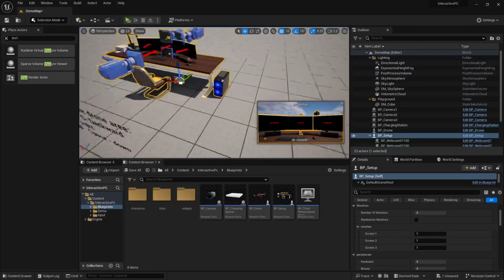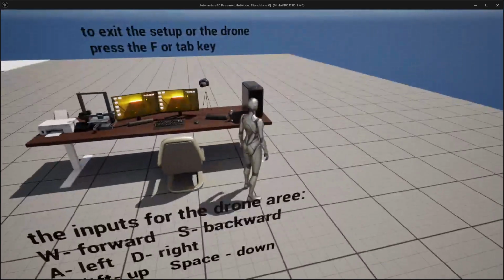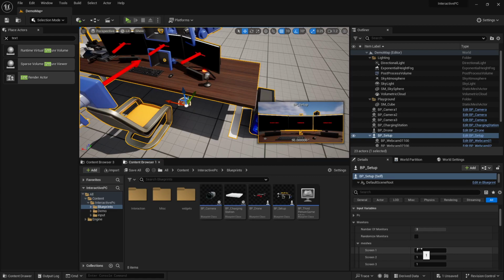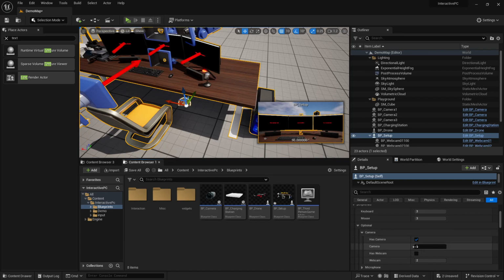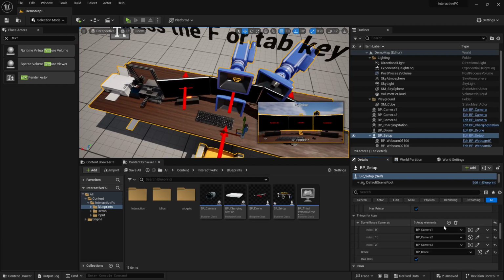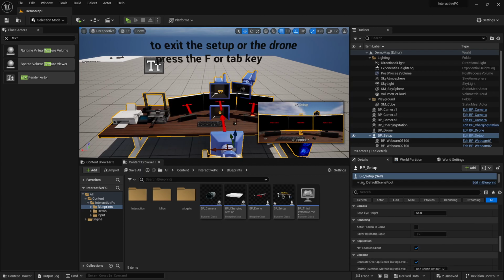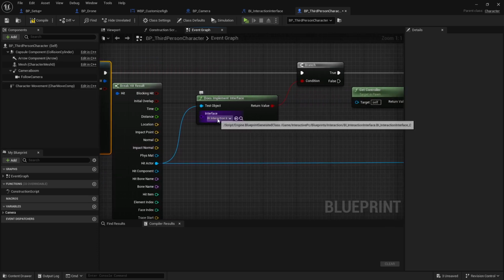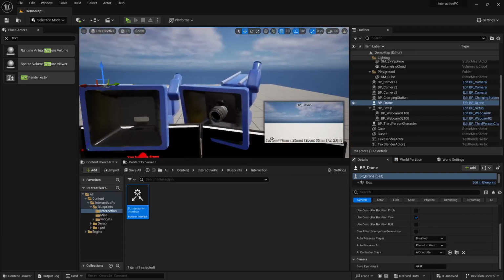Advanced Computer system documentation